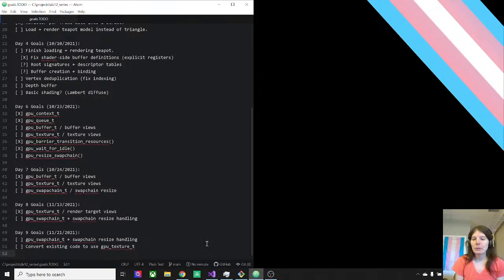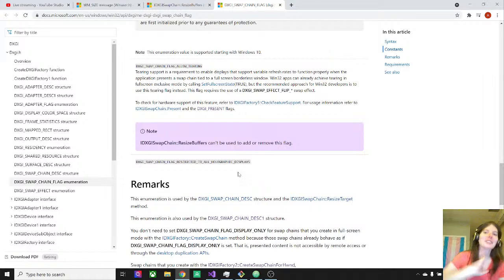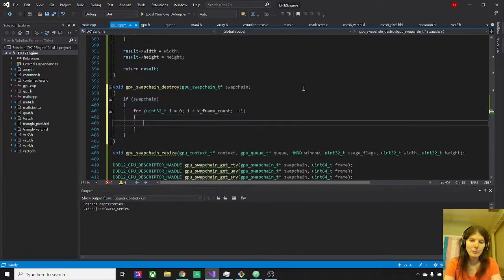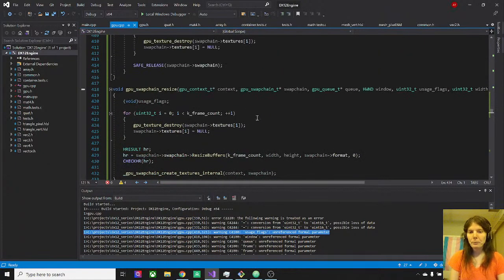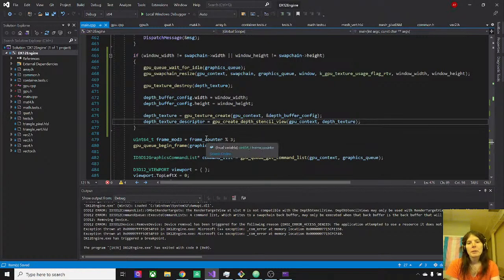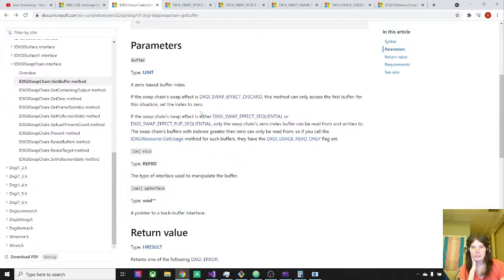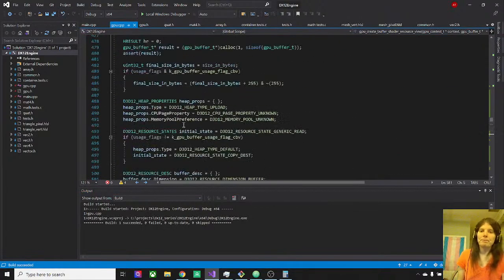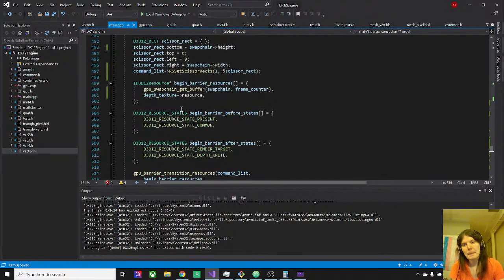DX12 Programming -- Refactoring (Part 4)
Writing a renderer from scratch using DirectX 12.

Today we'll continue our refactoring, focusing on a swapchain abstraction, and converting our existing render targets / depth buffers to the new system.